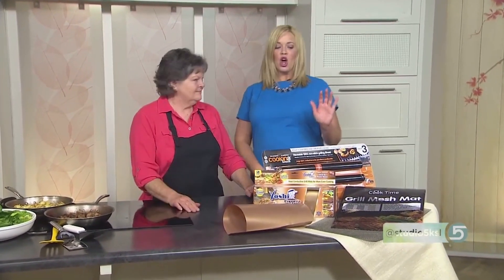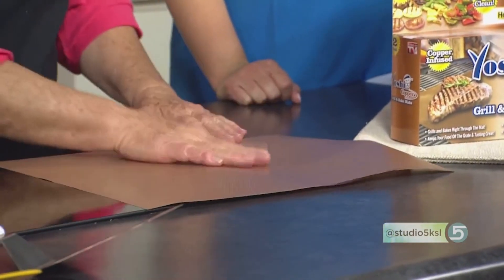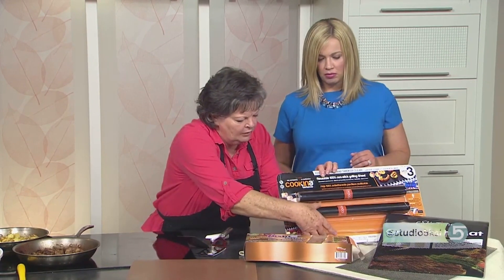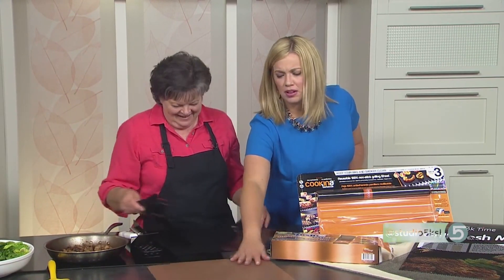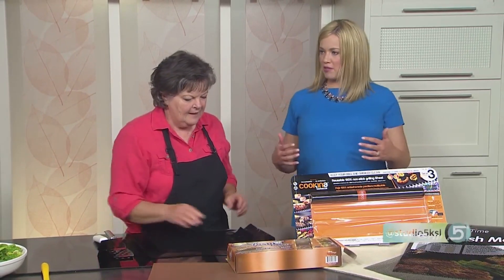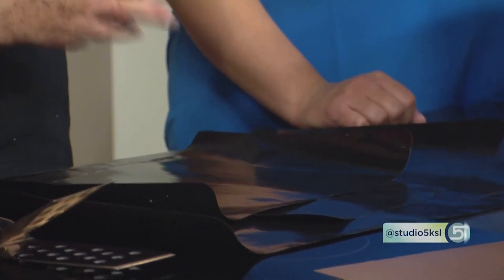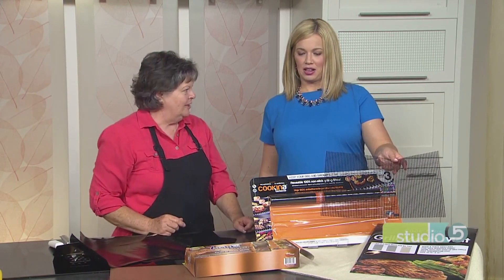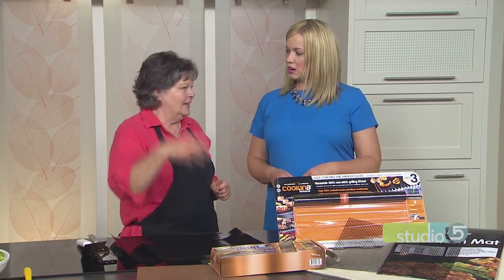Grill Mats are the Grilling Gadget You Need This Summer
ORIGINALLY AIRED JUNE 2018

Every year there's a grilling gadget that will make your backyard barbecue's even better.

Becky Low shares what you can do with grill mats, and where you can find them.